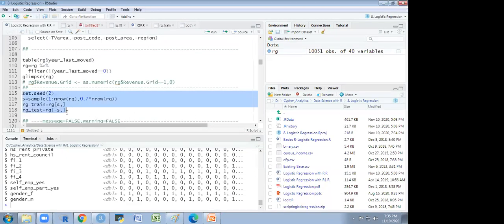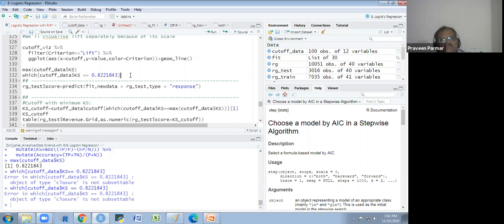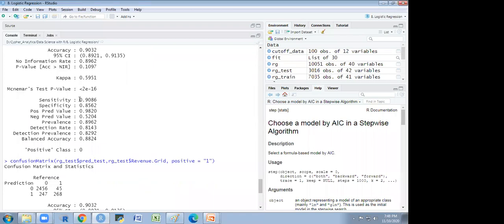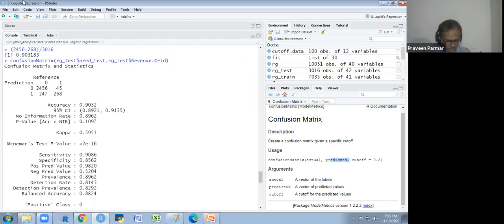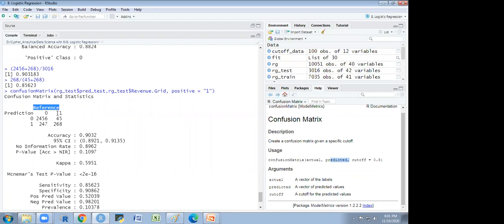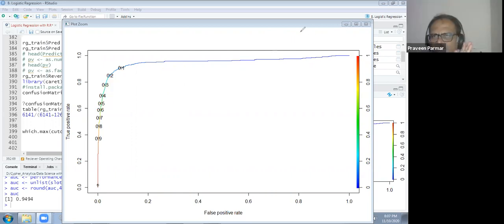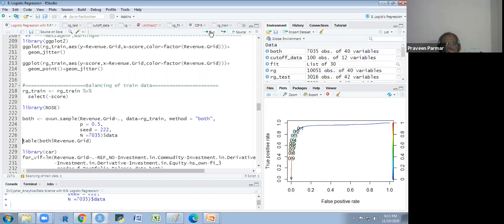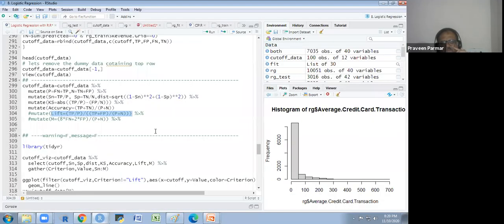R3 - R Advance#3: Logistic Regression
This video covers Logistic Regression